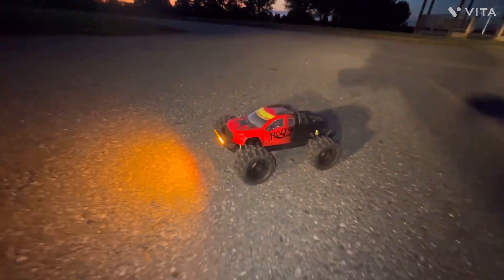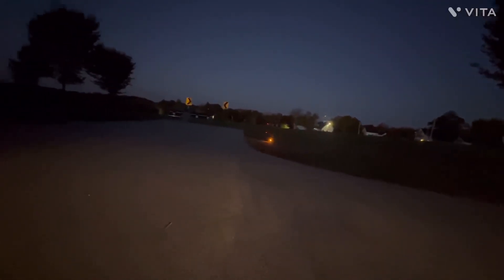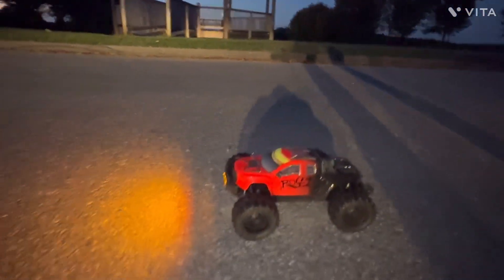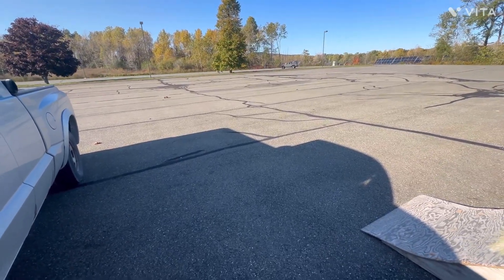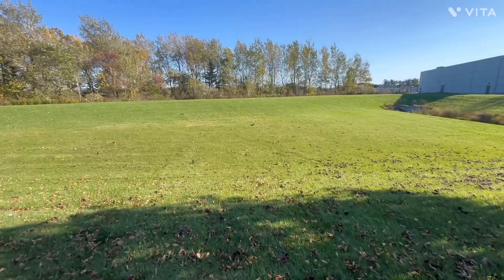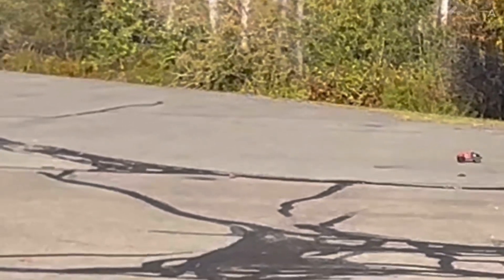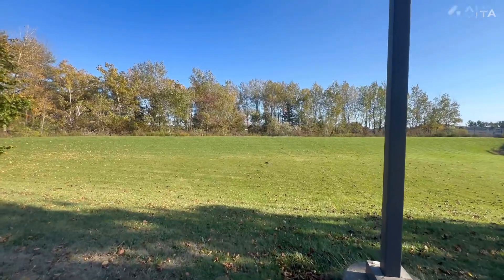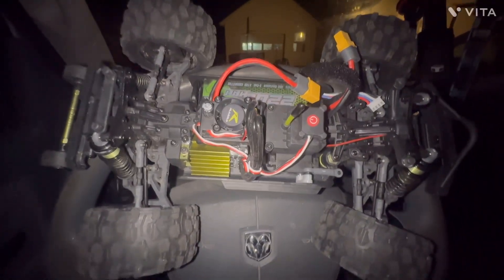Rog1 by Rlarlo perfect price & durable in my opinion